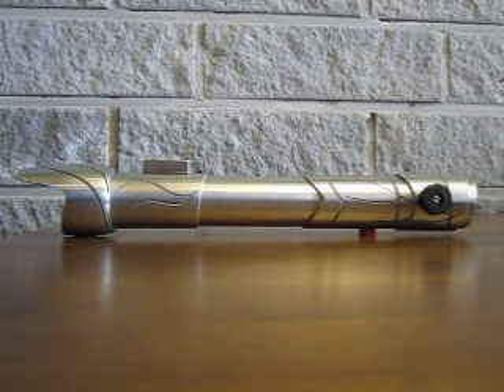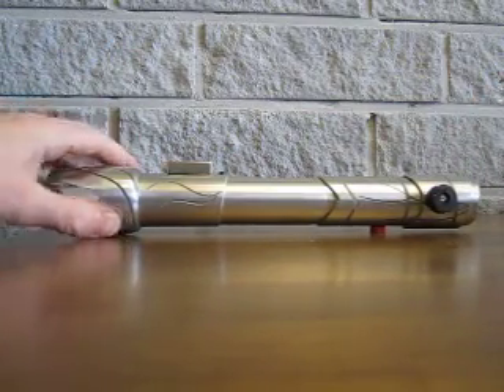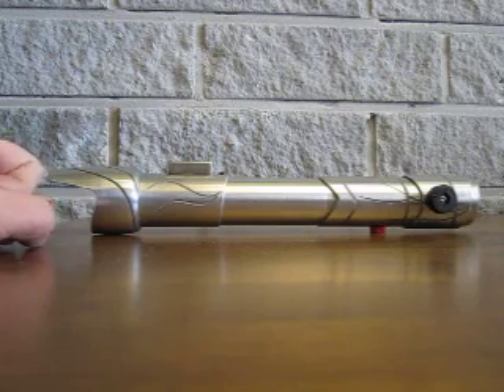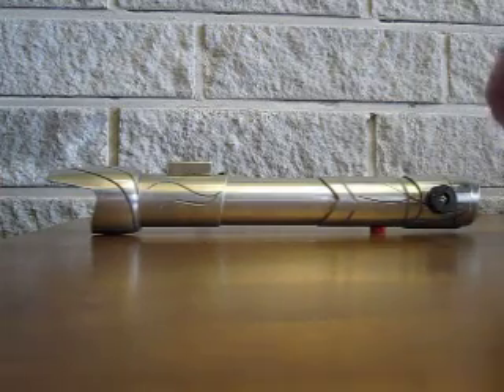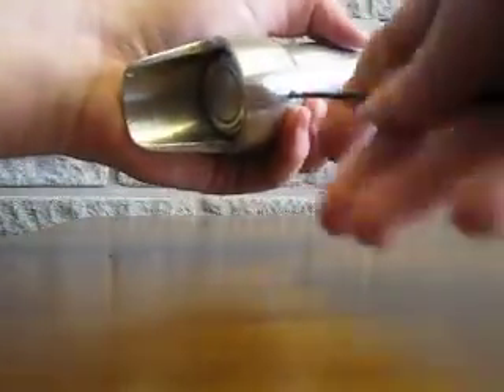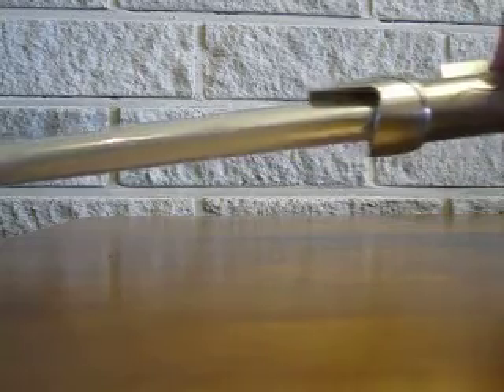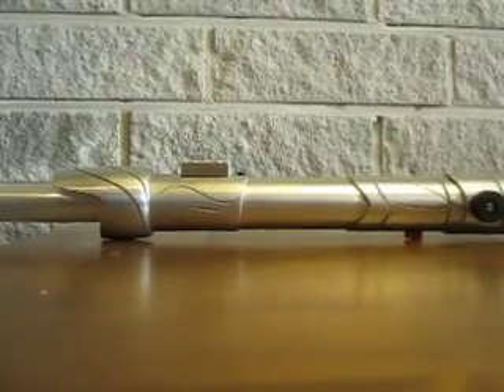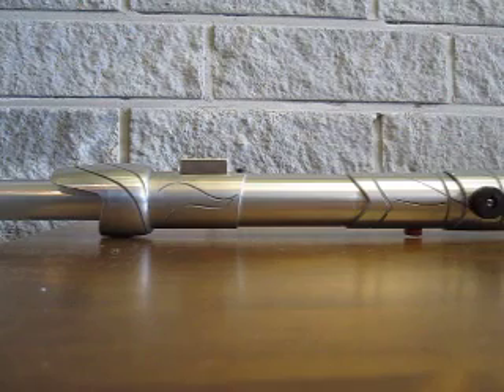Rachi Sitra Style Custom FX Saber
Custom made FX saber, aluminum hilt with saltwater etched patterns, Force FX sound module (MR Luke ROTJ), single 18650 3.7V lithium battery, 1W speaker with cutoff switch and two dice off a TripleForce LED module, wired in parallel. Blade is clear polycarbonate with few sheets of cellofane inside.